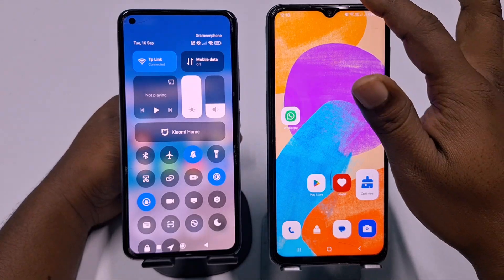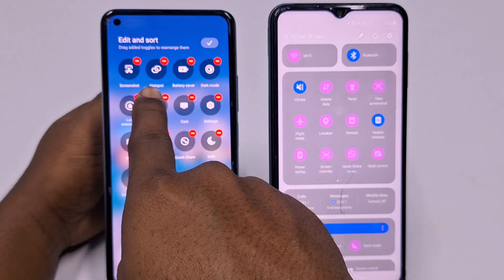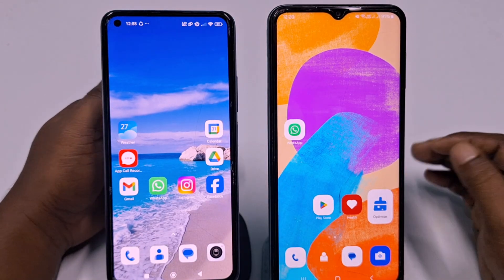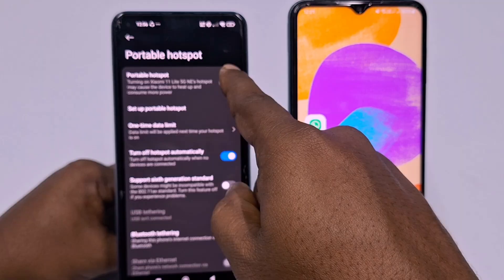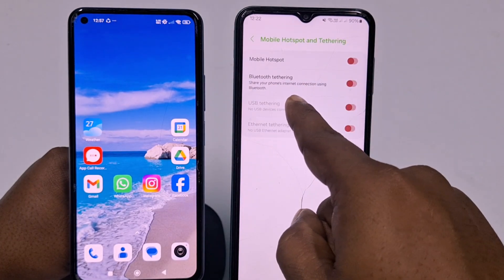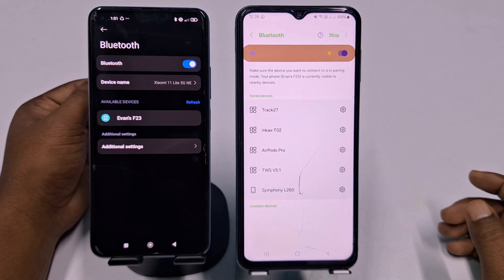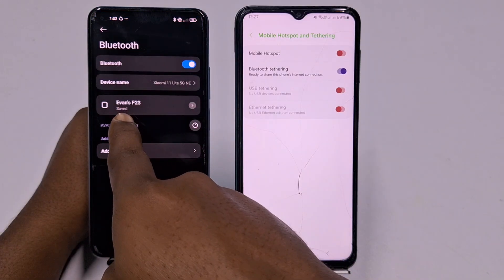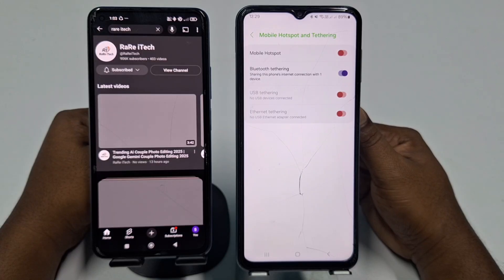Use WiFi & Hotspot SAME TIME in 2025 🔥 | Share WiFi Internet Easily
Use WiFi & Hotspot SAME TIME in 2025 🔥 | Share WiFi Internet Easily. Use WiFi & Hotspot Together. How to Share WiFi Internet Using Hotspot. Use WiFi as Hotspot in Android 2025. Best WiFi Sharing Trick 2025. Connect WiFi & Hotspot Together.
Use Wifi and Hotspot Same Time & Share Internet 2025. Wifi Internet Sharing Using Hotspot. Use WiFi and hotspot same time 2025. WiFi hotspot sharing 2025. Share WiFi internet using hotspot. WiFi to hotspot sharing Android. Samsung WiFi hotspot trick
WiFi repeater using mobile. Internet sharing via hotspot 2025. use WiFi and hotspot together. extend WiFi using mobile hotspot
WiFi sharing Android 2025. How to share WiFi internet with hotspot. Mobile hotspot WiFi sharing tutorial. WiFi hotspot latest method 2025

Learn how to use WiFi and Hotspot at the same time in 2025 and easily share your WiFi internet using your mobile hotspot. 🚀 In this step-by-step guide, I’ll show you how to connect your phone to a WiFi network and then re-share that same internet connection with other devices through hotspot tethering. Perfect if you want to extend WiFi coverage, share internet with friends, or connect multiple devices without mobile data.

✅ Works on most Android phones (Samsung, Xiaomi, Realme, Oppo, Vivo, etc.)
✅ Best method for WiFi internet sharing via hotspot
✅ Updated for 2025 settings & tricks

📌 What you’ll learn in this video:

How to enable WiFi + Hotspot together

Step-by-step method for internet sharing

Best settings & tips to avoid disconnection

How to use this feature for laptops, PCs, and other mobiles

Relevant Search

wifi aur hotspot ek sath kaise use kare 2025
wifi se hotspot kaise chalaye
wifi internet ko hotspot se share kare
mobile hotspot wifi sharing trick
wifi ko hotspot me kaise convert kare
ek phone se wifi dusre phone me kaise chalaye
wifi aur hotspot ek sath kaise chalaye android
wifi share karne ka naya tarika 2025
hotspot aur wifi ek sath kaise connect kare
samsung phone me wifi hotspot ek sath
android me wifi hotspot trick 2025
laptop me wifi share kaise kare mobile se
wifi repeater mobile se banaye